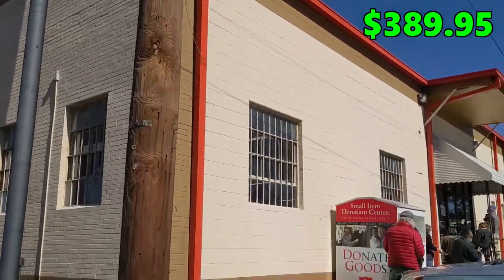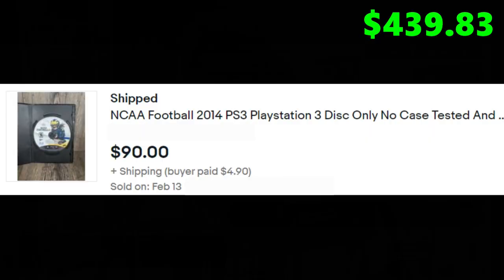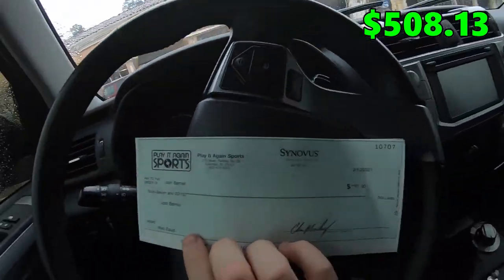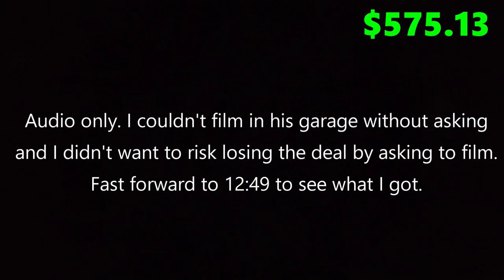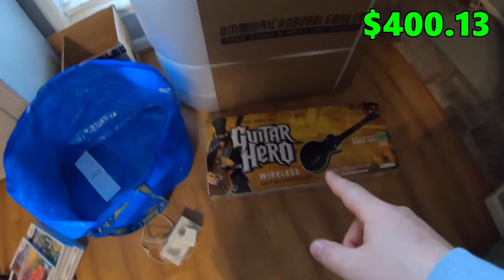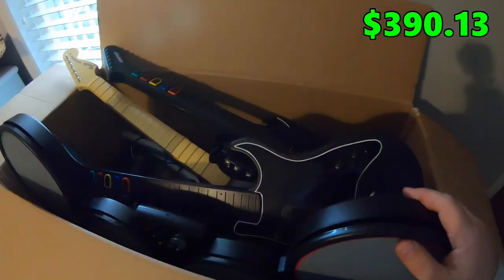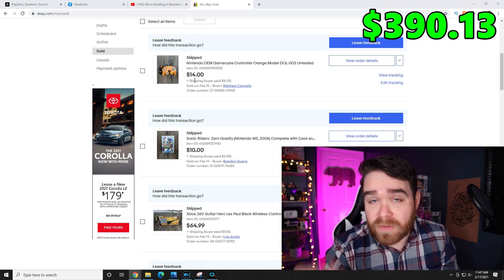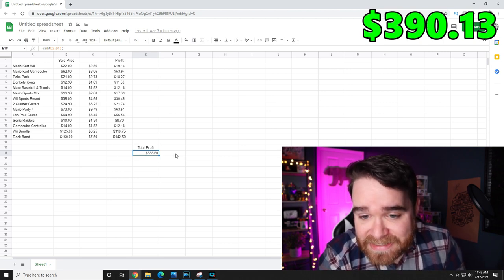Turning $0 into $1000 | 30 Day Challenge | Week 3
WEEK 3 BABY. Just 21 days ago I started with NOTHING. No money, no ebay store, no viewer sales. Just a solid working knowledge of resell value of items and a willingness to list and ship. I started off week 3 with $389.95 and I was able to do some SERIOUS damage with that cash this week. I think I found the perfect storm of knowledge, experience, willingness to hustle and a little luck.

Although my knowledge and experience did help me this week, I stand firm in saying that ANYONE can do this. You've got to want it and be willing to put in the work, but the opportunity is out there. This started by finding trash on the side of the road, cleaning it, listing it and selling it and I have rolled that money into a SIGNIFICANT amount just 21 days into this challenge. I am PUMPED for you guys to see this and incredibly excited to see how I can end the challenge in week 4.